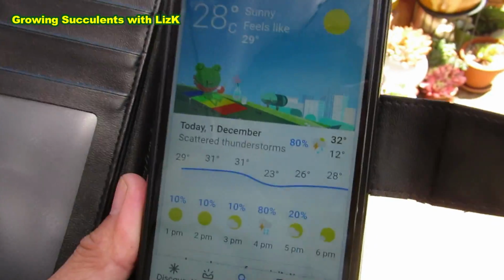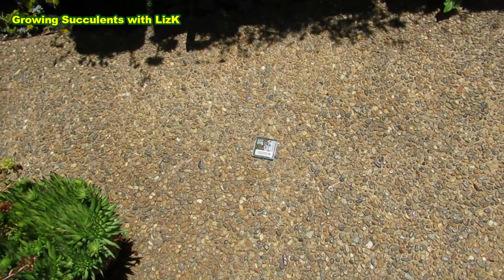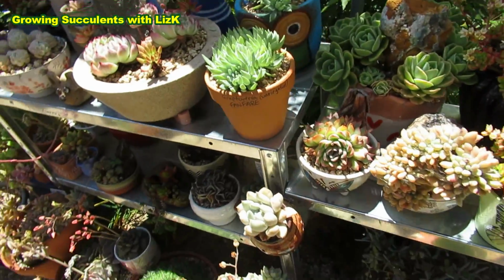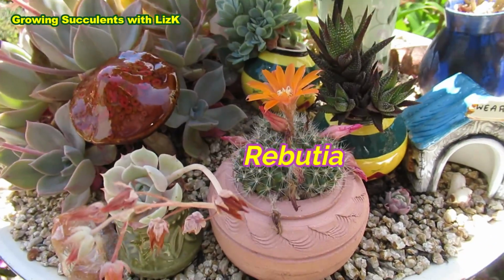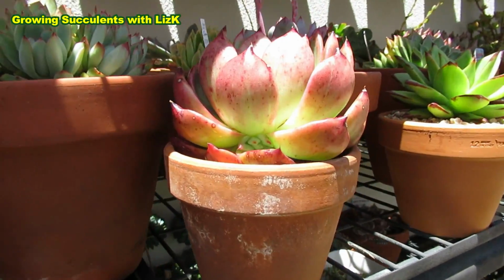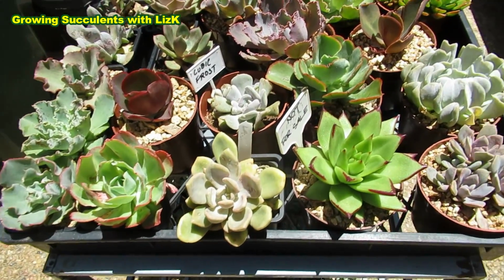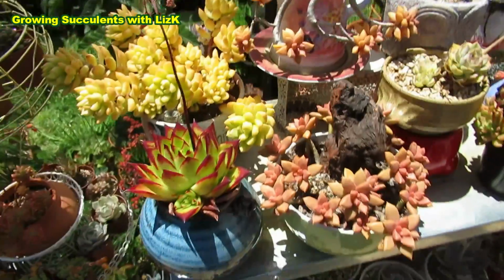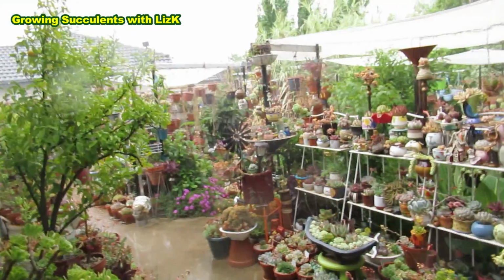How much SUN can SUCCULENTS Take | GSwLizK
Succulents are more colorful when exposed to the sun. Echeveria, Sedum, Dudleya, Graptopetalum, Pachyphytum, Sempervivum, Haworthia, Aloe and more.